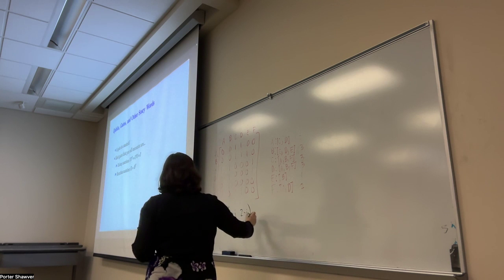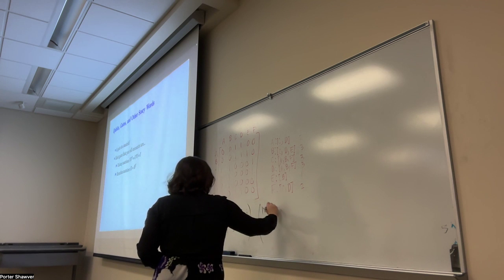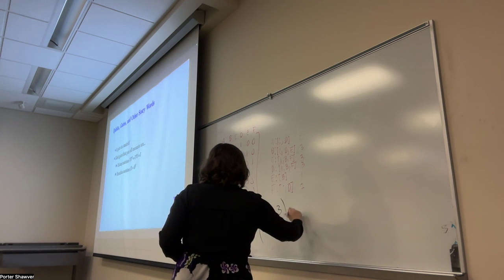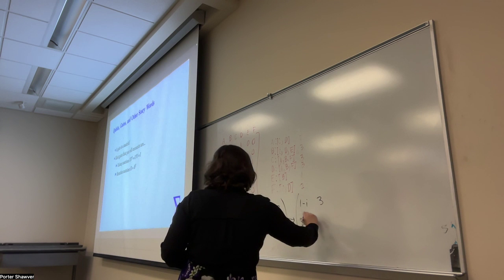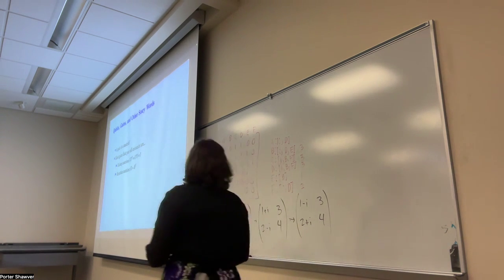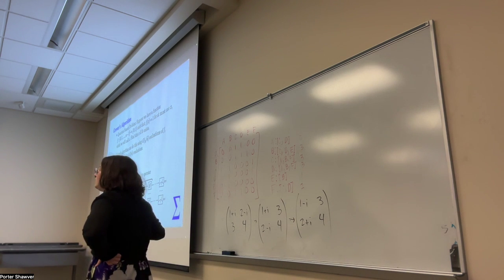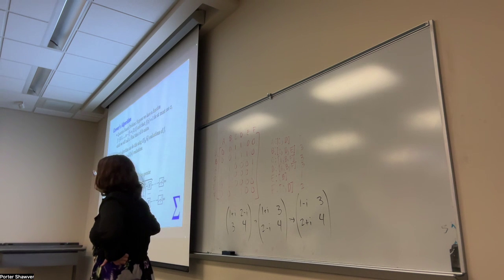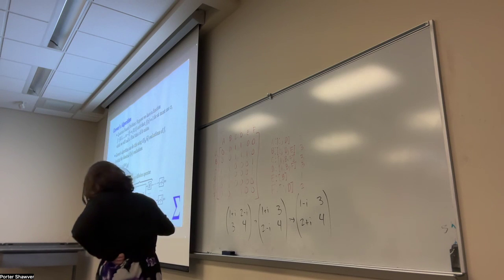[FA24] Meeting 1 - Quantum Algorithms for Graph Traversals